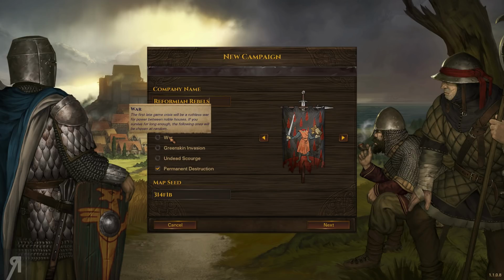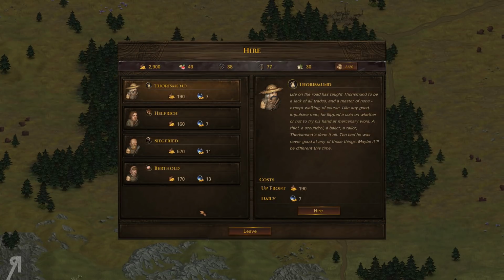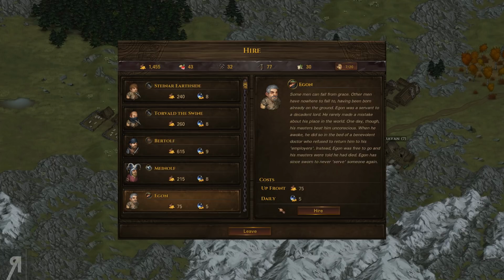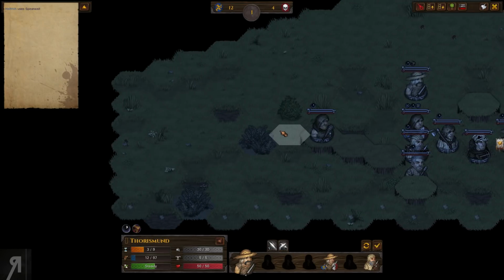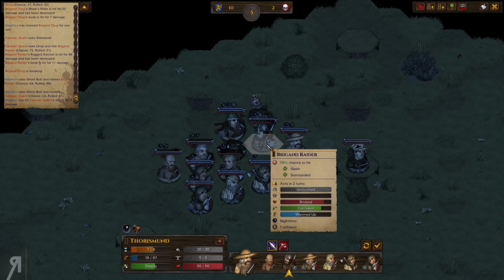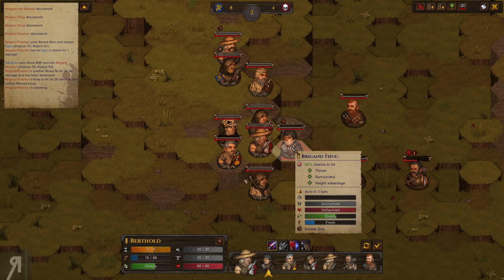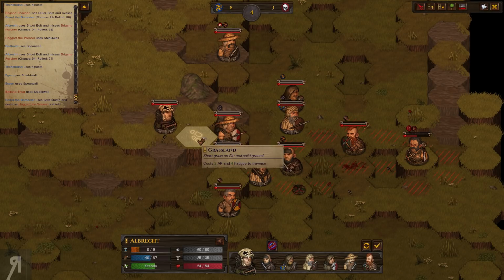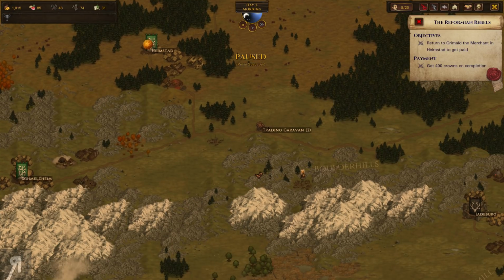Battle Brothers Gameplay Walkthrough Part 3 (Getting Better Every Day)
Battle Brothers Gameplay Walkthrough Part 3 (Getting Better Every Day) - I remember playing Battle Brothers for the first time in 2015 and being shocked, confused and terrified at how little the game seems to care about your most beloved units dying in battle... but then I remember that they signed up for that life and they knew the risks.

● Roberto Heese
● Uncle Bob
● Fyhrr Skvelt
● David MacLeod
● Rod Shaft
● Andrew Snook
● John Cameron
● Kendo
● Jemog1
● Matthew King